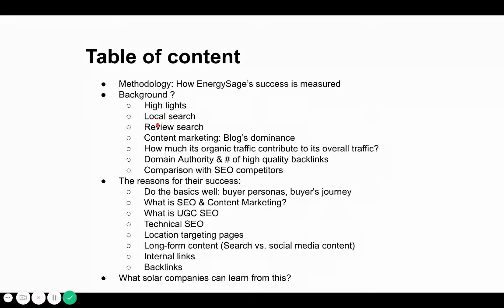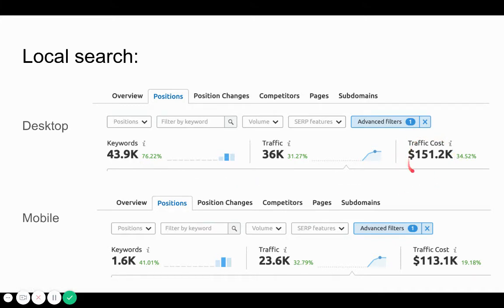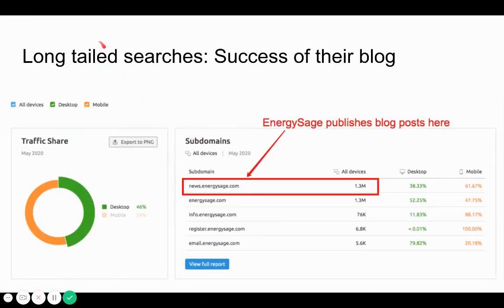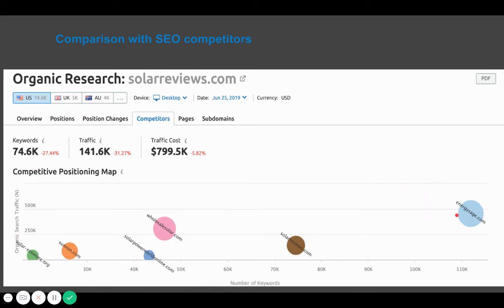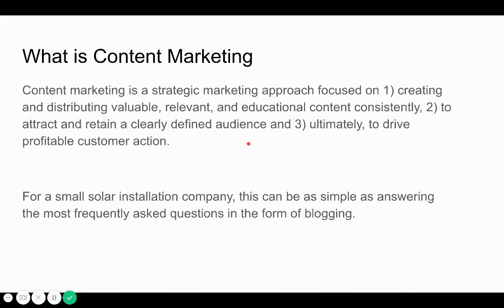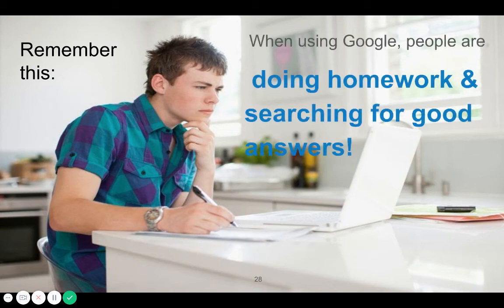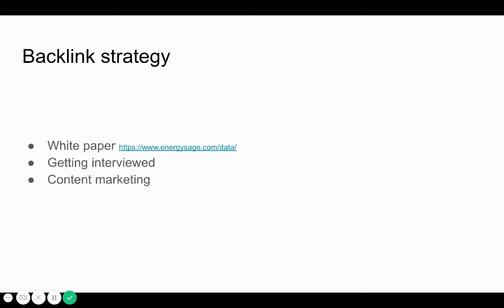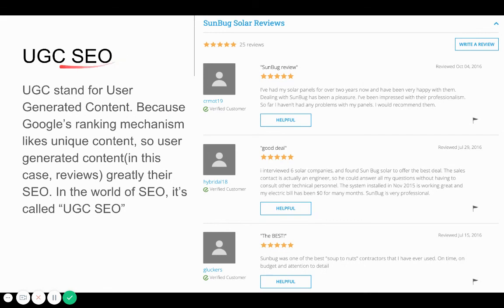SEO Expert’s Reaction to EnergySage’s Search Marketing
EnergySage is a company in the solar energy marketplace that can generate a lot of buzzes and gets the coverage of major media outlets. The website is an ideal example of successfully integrating SEO and content marketing, particularly in the residential solar space.

SEMrush for EnergySage’s Traffic Data
As of June 2020, the total EnergySage online traffic was 2.1 million, with 1.4 million unique visitors. It is also interesting to note that despite having a bounce rate of 62.96 percent, visitors who stayed on, spent considerable time, and it reflects from the average visit duration (09:10).